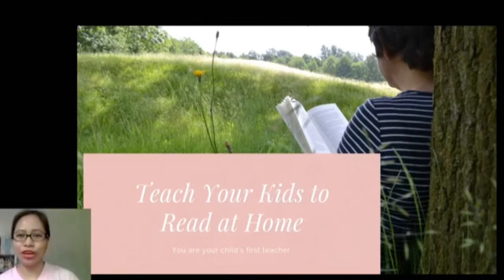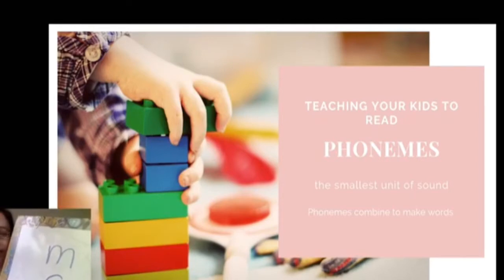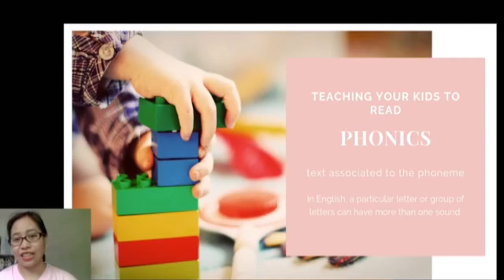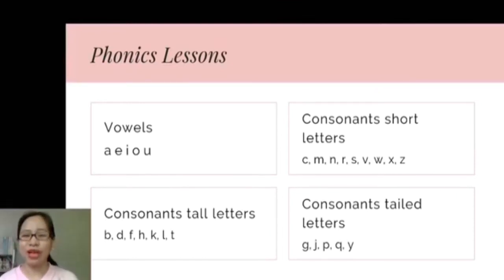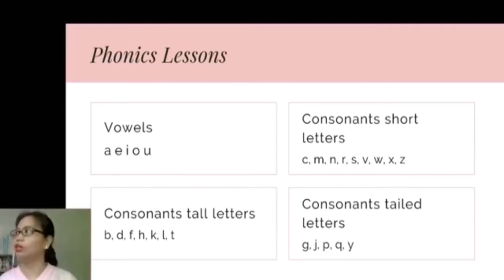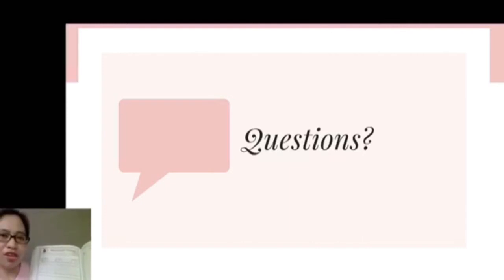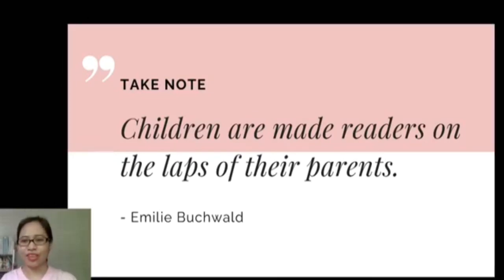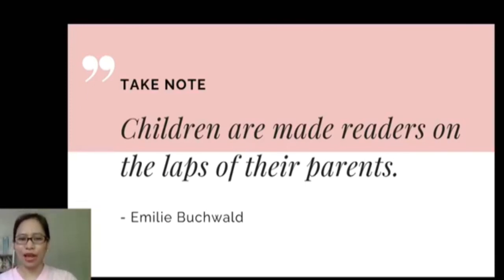How to Teach Your Child to Read: Intro to Phonics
Last May 2, I launched the first thirstdayThursday and shared on a Facebook live tips on how to teach your child to read. This FB live touches on what phonogical awareness, phonemes, and phonics.
Welcome to Homeschooling V and Z!

I'm Kat, a homeschool mom of 3 kids from the Philippines. This is our homeschool channel where we post our activities, materials, and anything about life-learning. Follow our journey:

Camera used:  PC camera